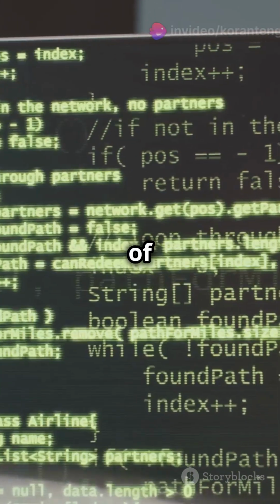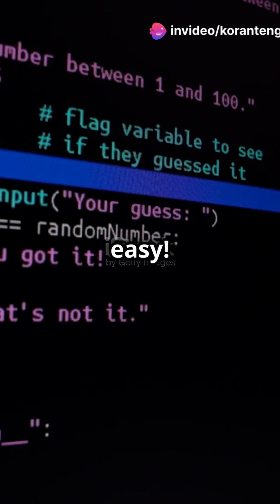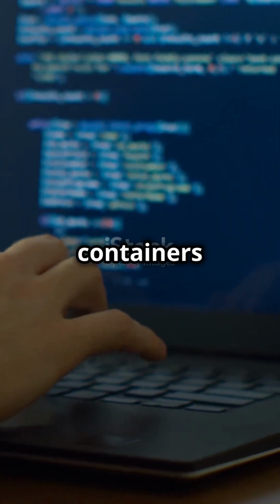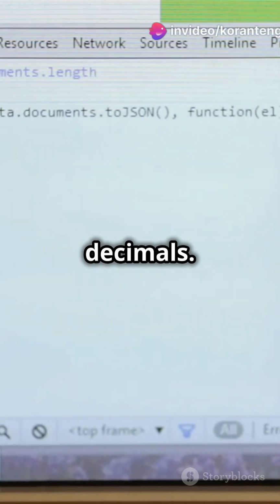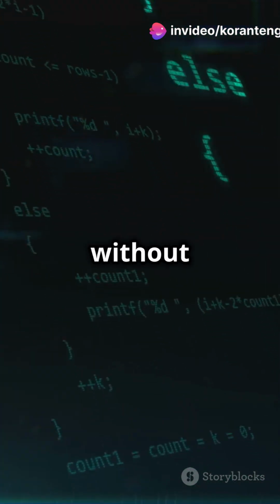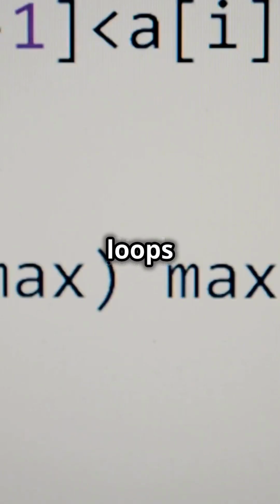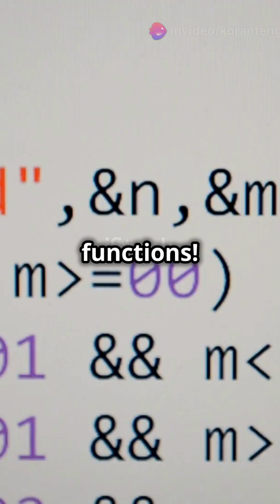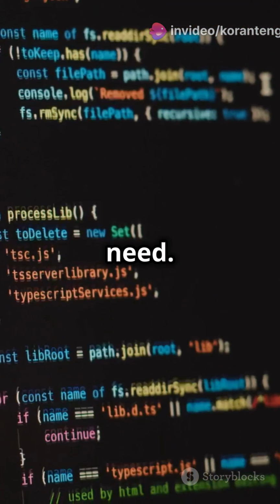C++ Basics Every Beginner Must Know!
Understand the Basics of C++ in Programming...!!!